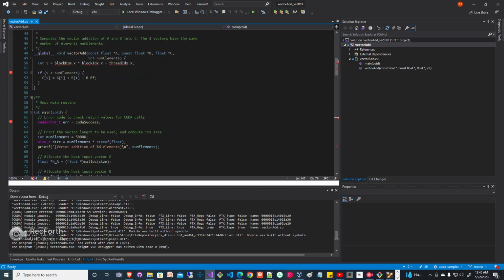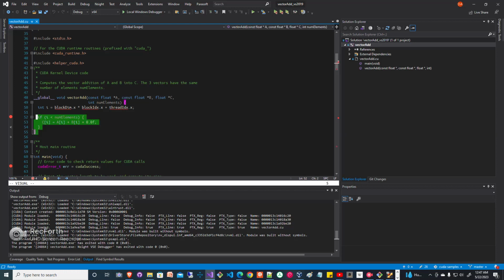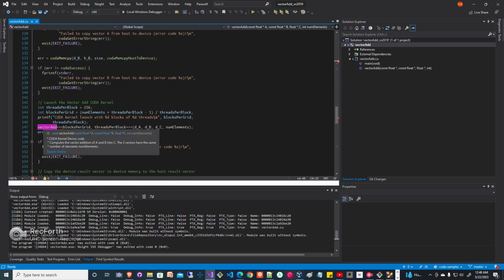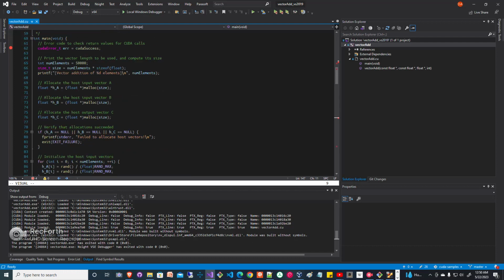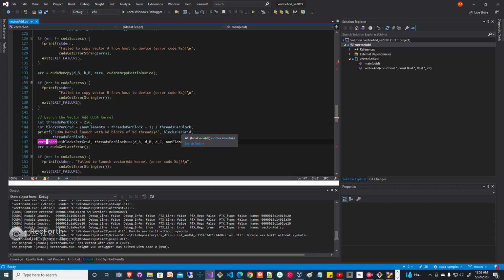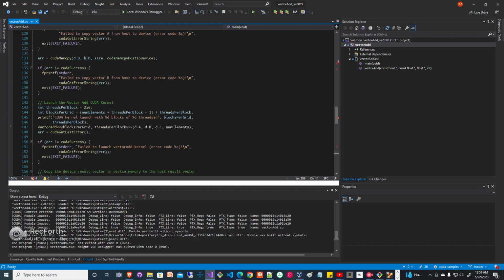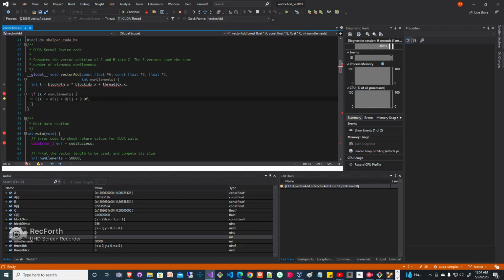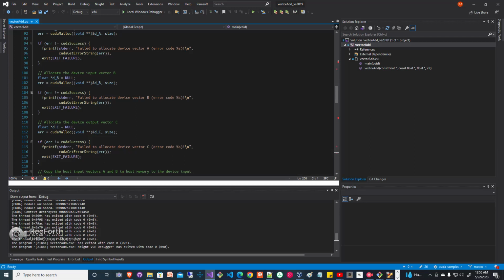Nvidia CUDA 101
Get a taste of CUDA and step debug a CUDA C/C++ example using Visual Studio 2019